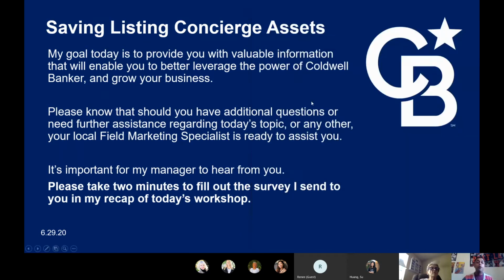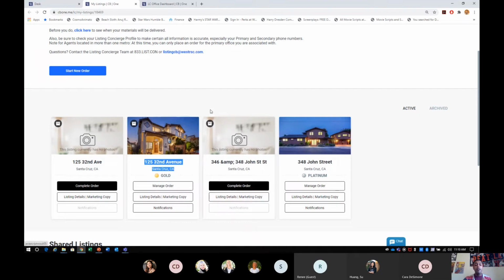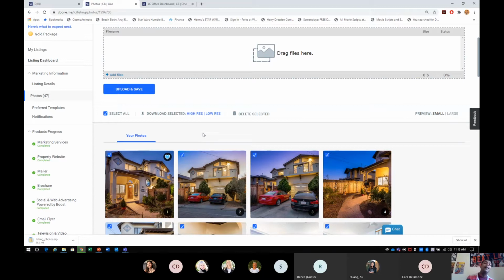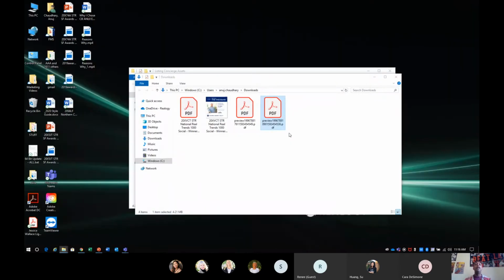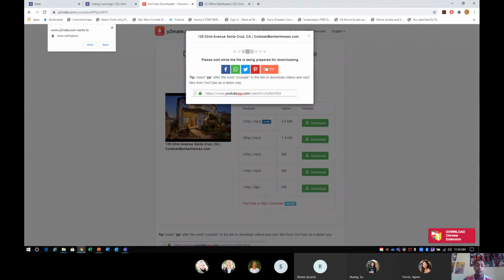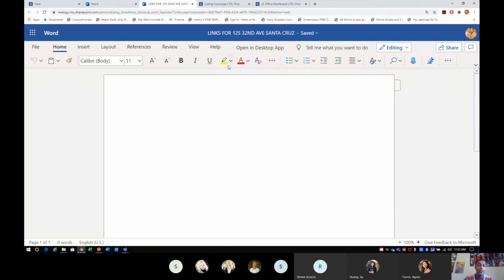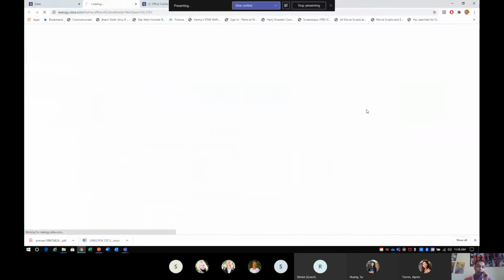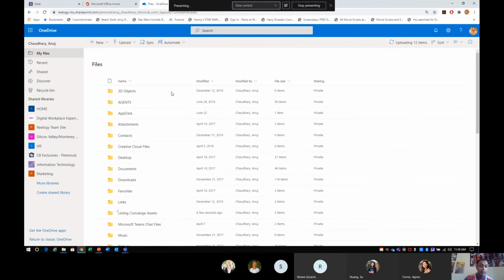Saving Listing Concierge Assets (6.29.20)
With the V-New Migration fast approaching, now is a great time to start saving and organizing anything you would like to keep from Listing Concierge V1.